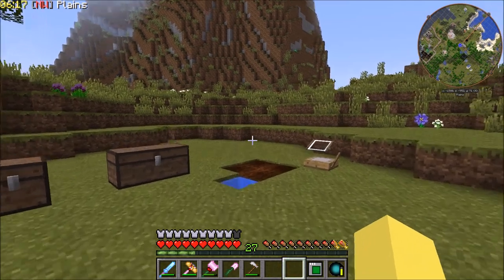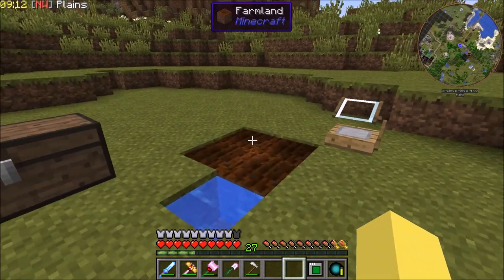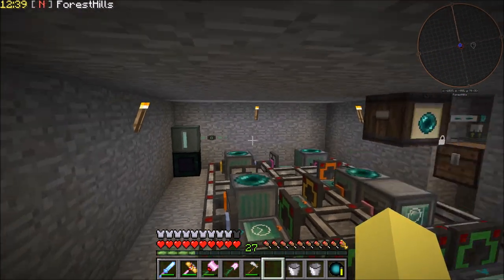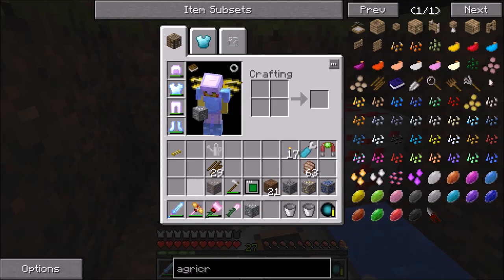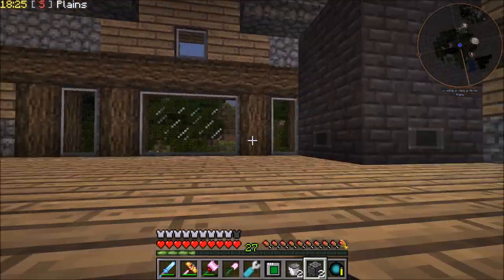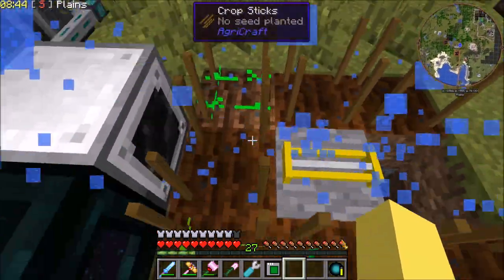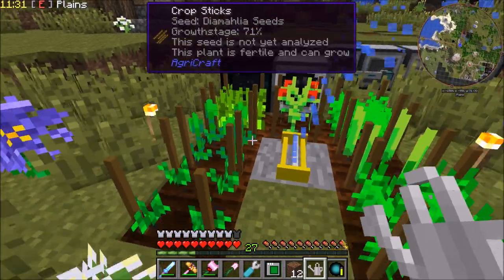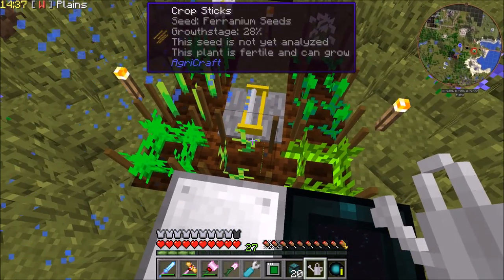Minecraft Unabridged : Primus :: Ep.10 - Automatic AgriCraft Farm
Today I make a fully automatic AgriCraft farm that will use a MineFactory Reloaded harvester to harvest diamond, redstone, gold, iron, lapiz, silver,  and lead for me 24/7.

Install the AT Launcher, go to packs tab, click "add pack" button, enter code 'unabridged' and then create a new instance!

If you liked the video, be sure to drop a 'like'. It helps me out a lot and lets me know i'm doing something right!